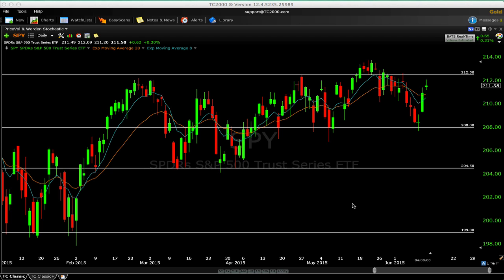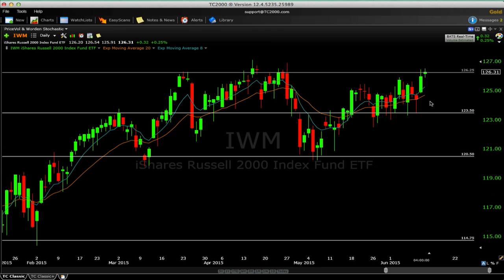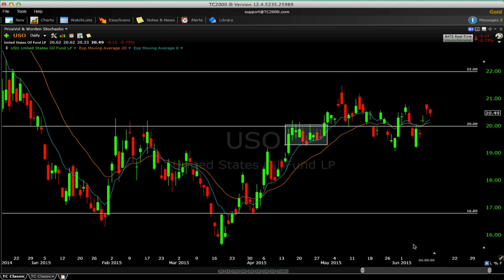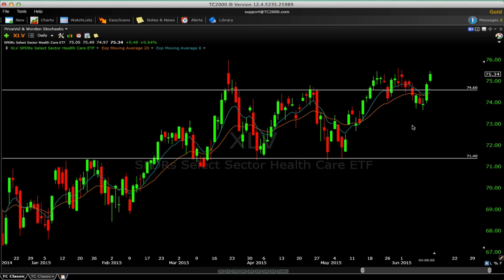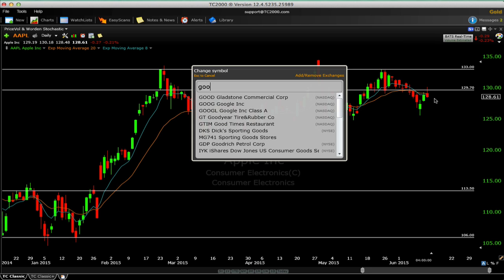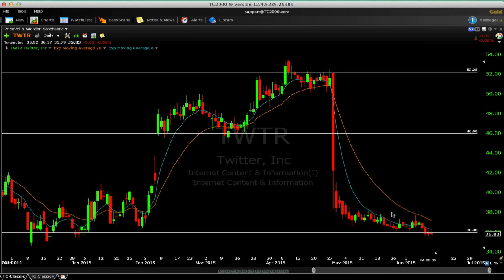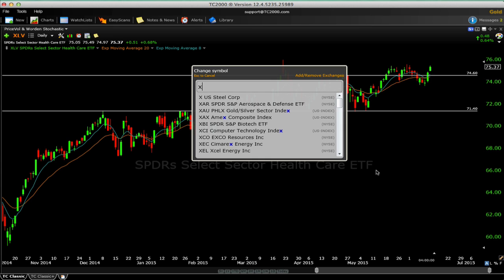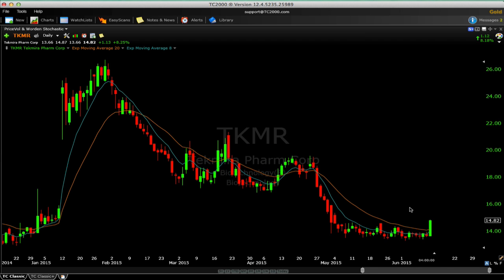Market Recap 6-11-15 $SPY $IWM $XLF $TLT $GOOGL $IBB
Stock Market Analysis & Trade Ideas $SPY $IWM $QQQ $TLT $IBB $XLF $TSLA $AAPL $GOOGL $NFLX $FB $TWTR